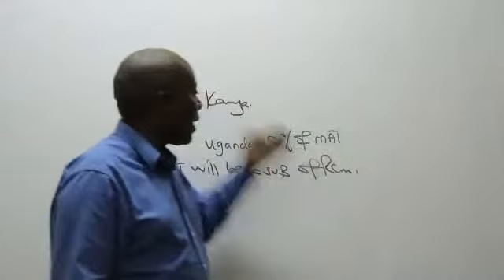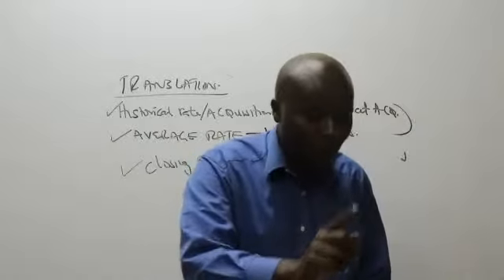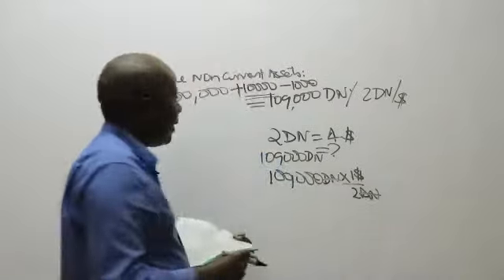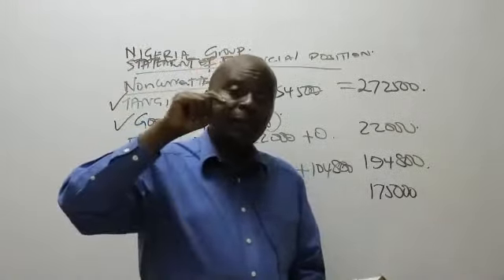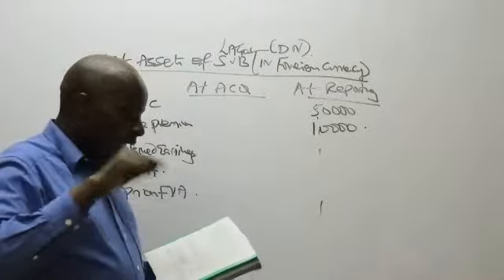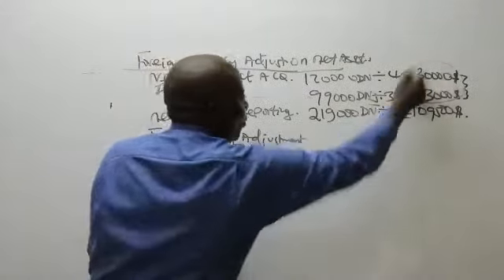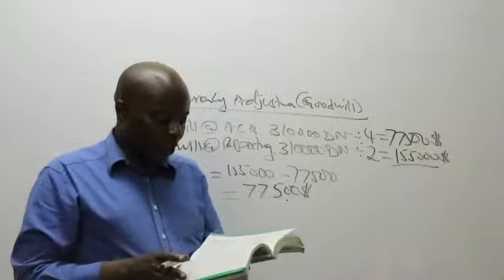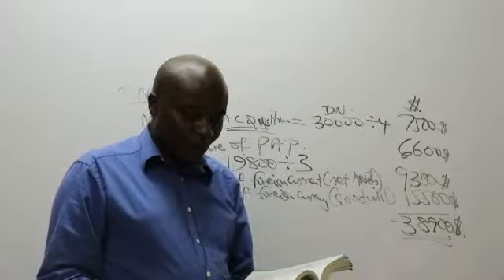AFR-group consolidation-CPA KENYA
At RCM Online College, we are dedicated to helping you achieve excellence in CPA, CIFA, ATD, CS, BDA, and CAMS. If you're ready to take the next step in your studies, this is your moment!
Keep learning. Keep growing. Keep winning.